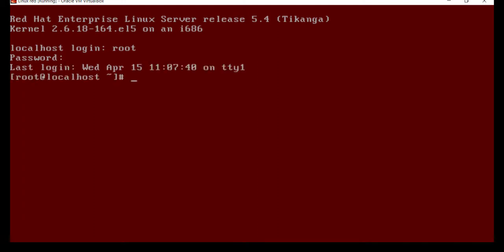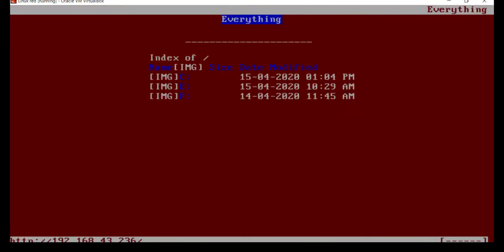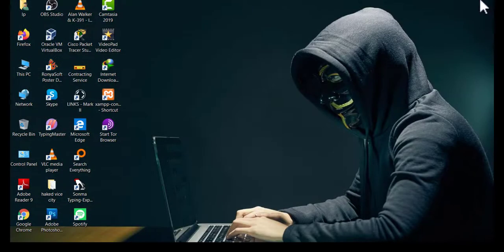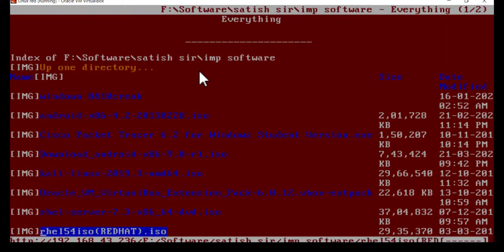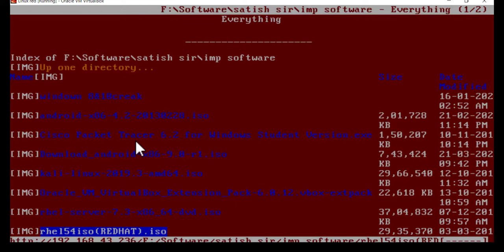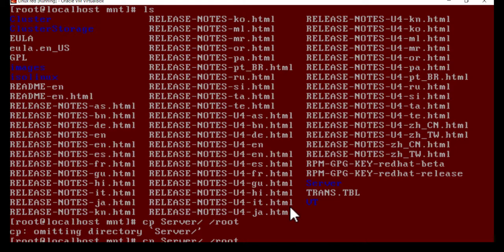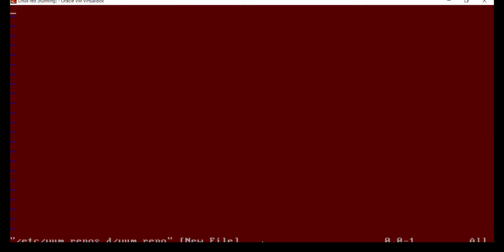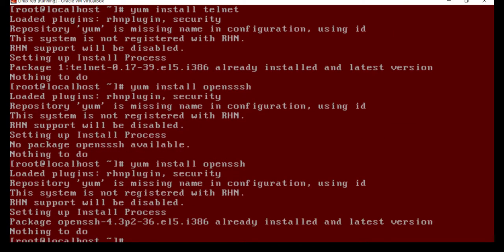Yum Server configuration RedHat Enterprise 5 | Configure Yum Repo in RHCSA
This tutorial is about the configuration of Yum in RHEL. Yum is the packages installer in RHCSA. Yum installer can be configured in 2 ways i.e. through ISO file and another is windows as remote Yum server.

 Here in this video, I discussed the configuration of Yum Server or Packages Installer through Iso file. I have made a separate video for windows as a remote yum server.